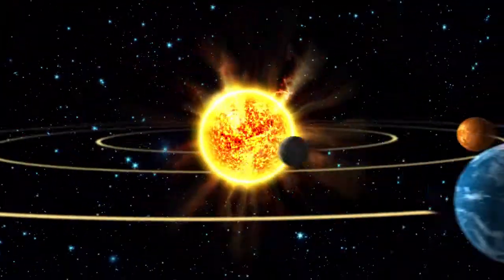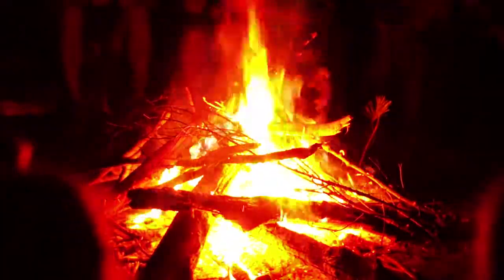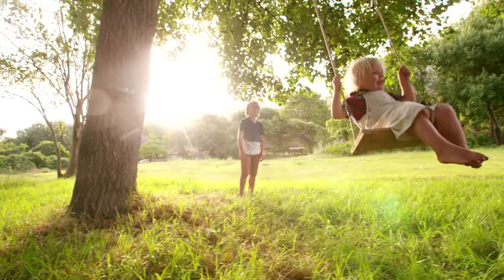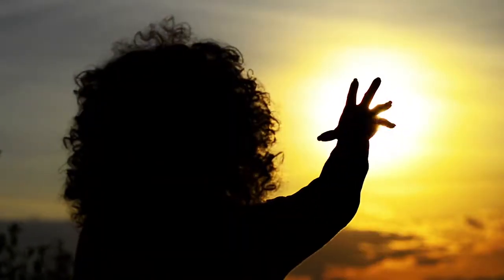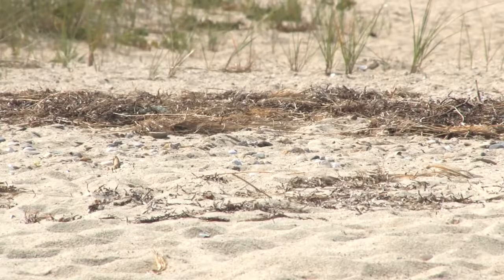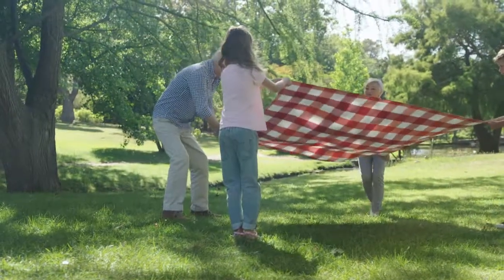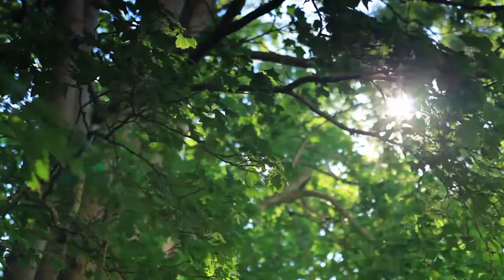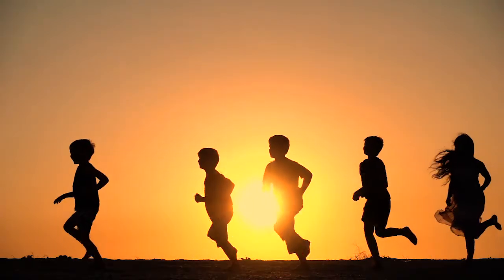What Does Sunlight Do?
This video describes sunlight and how it affects life on Earth.